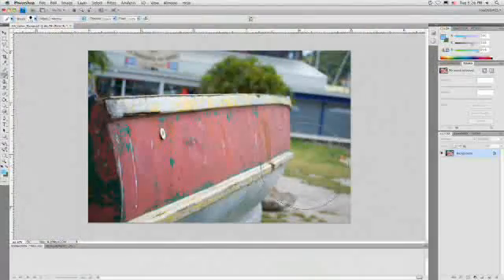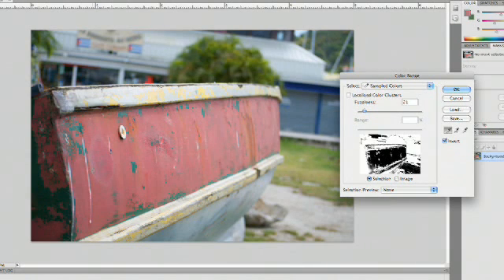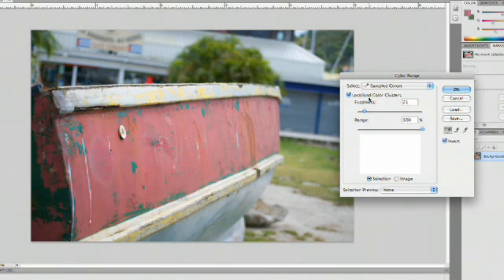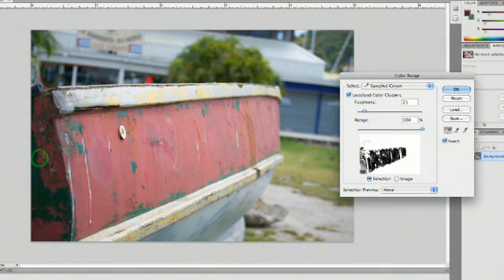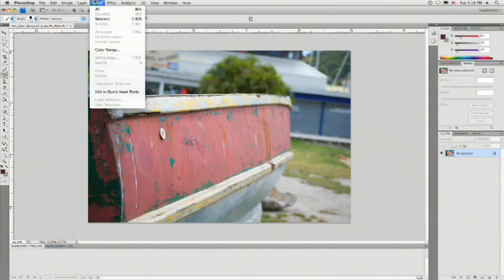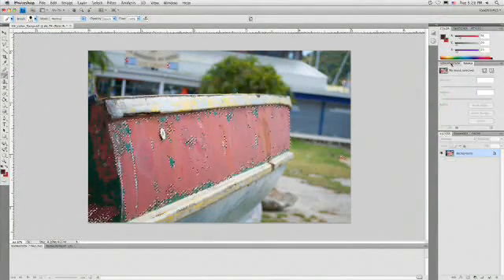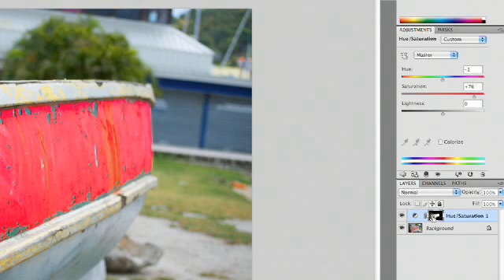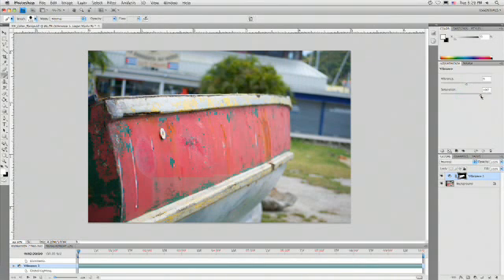Color Range in CS4 - Photoshop for video Podcast - 100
Instructor Richard Harrington shows you what's new with the select color range command in Photoshop CS4.

Richard Harrington is author of Producing Video Podcasts, published by Focal Press.

Richard's visual communications consultancy, RHED Pixel, creates motion graphics, and produces video and multimedia projects.